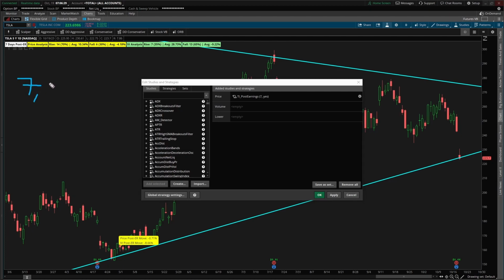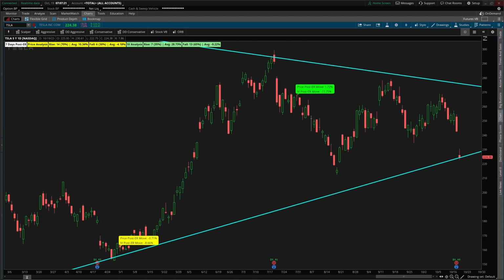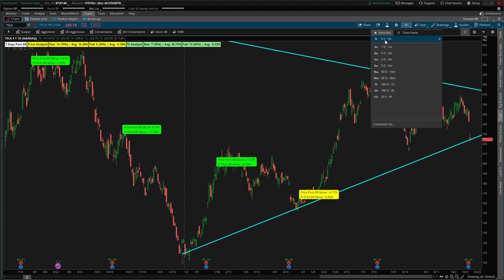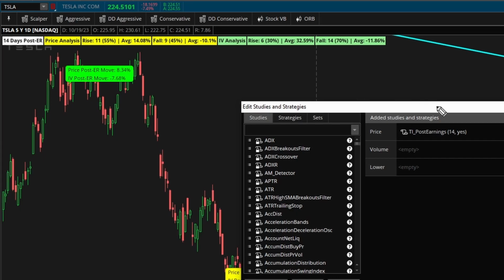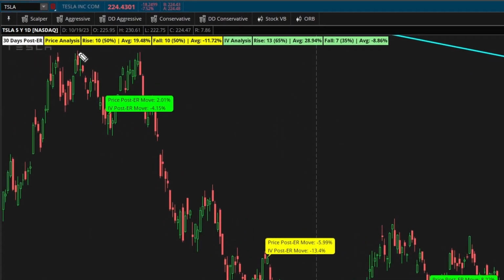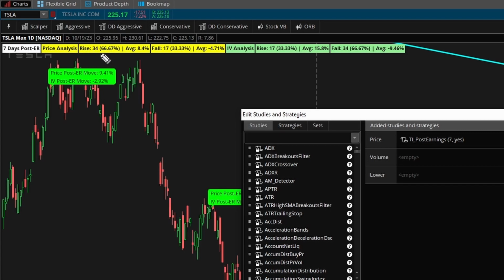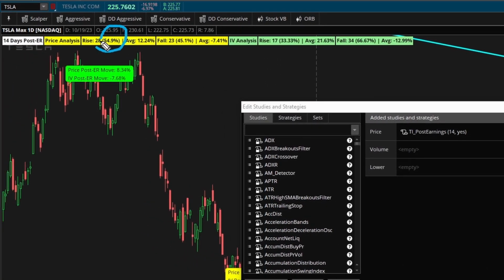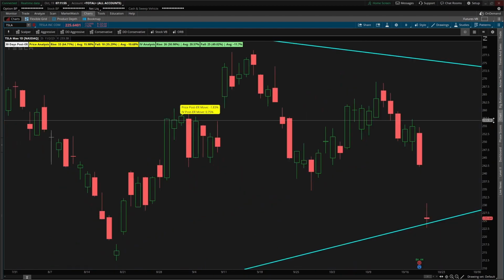Will TSLA Follow its 7-Day Post-Earnings Pattern?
Let's break down TSLA's unique post-earnings patterns 7, 14, and 30 days after reporting earnings.

⏱️ Here are video timestamps that might come in handy:

0:08 - TSLA Earnings
1:47 - 5-Yr Post-Earnings Stats
4:00 - 11-Yr Post-Earnings Stats
6:22 - Conclusion